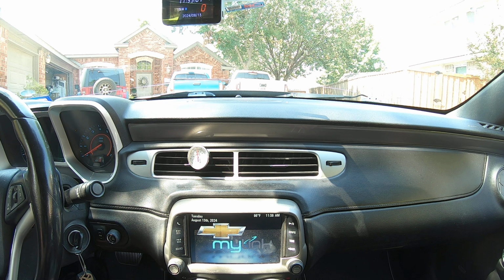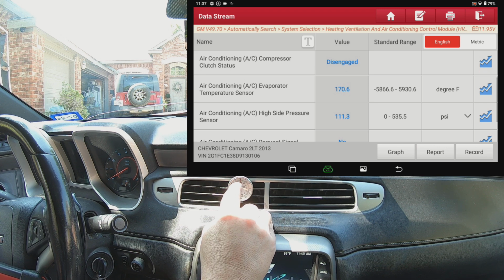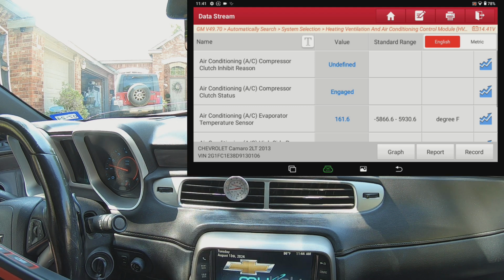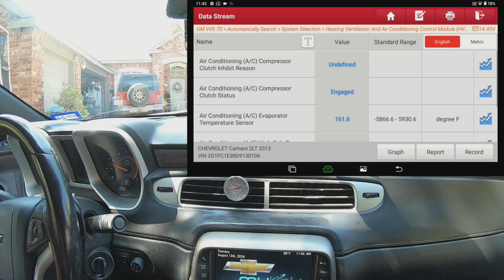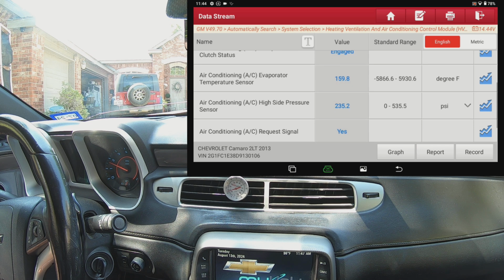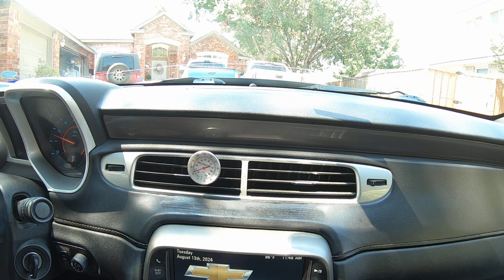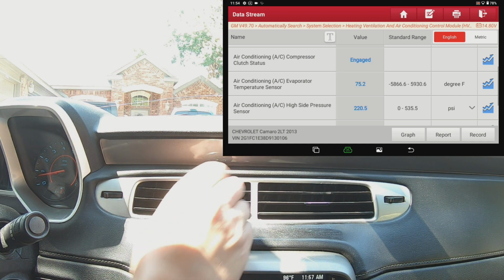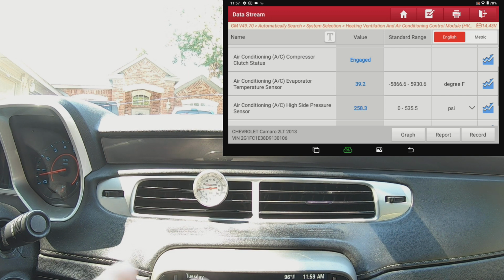Easy Fix Camaro A/C Blows Cold then Starts Blowing Fog or Smoke From Vents then Stops Blowing.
Cheap and easy fix for air conditioning that starts blowing cold then starts blowing fog, smoke, or ice crystals from the vents, and then stops or has very low air flow from vents.
LAUNCH X431 CRP919EBT Elite
GM Genuine Parts 15-51254 Air Conditioning Evaporator Temperature Sensor
Borescope Inspection Camera with Light